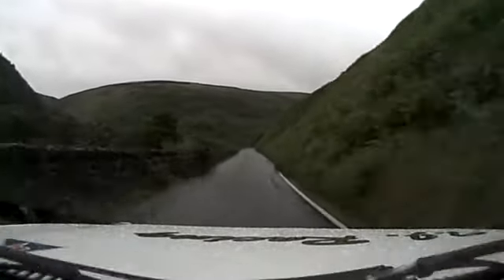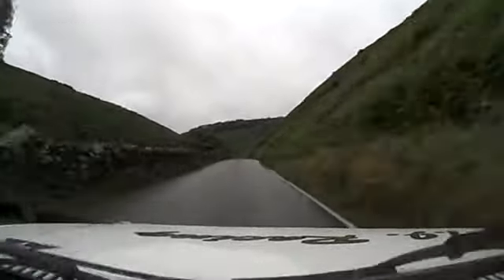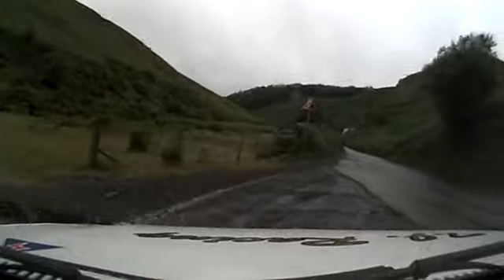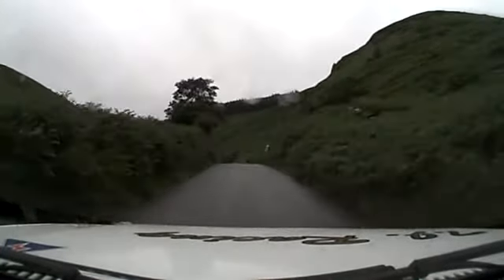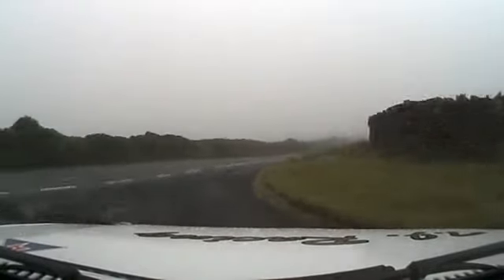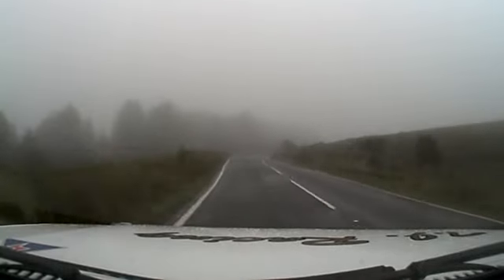Manx Challenge Rally 2010 Stage 16 Tholt-y-Will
Stu Bainborough & Chris Heyes 1600 Nova